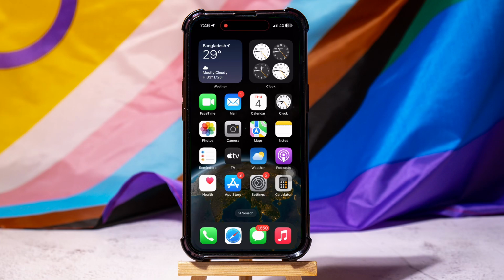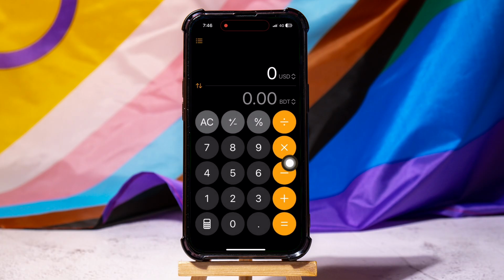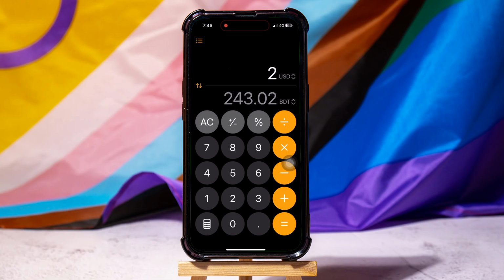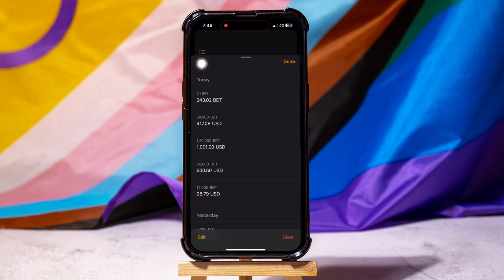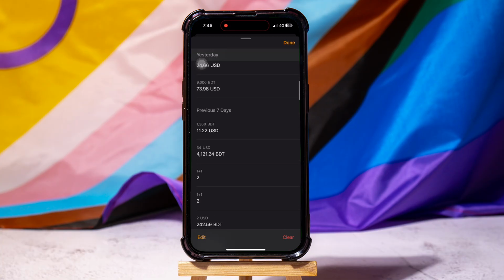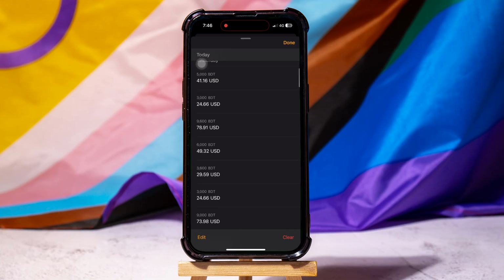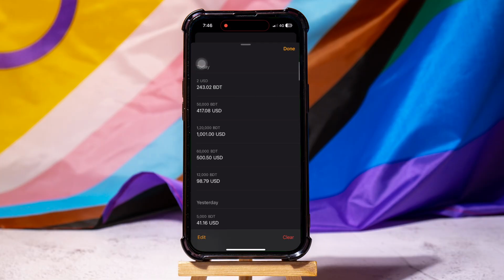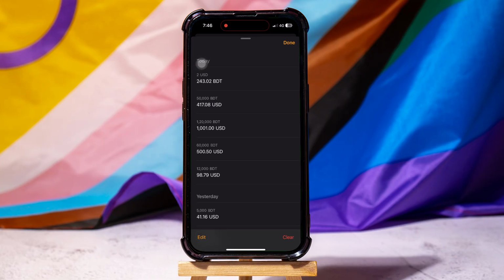How To Check History On Calculator On iPhone 2026 (Step-By-Step Tutorial)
In this video, I'll walk you through how to check history on Calculator on iPhone using a simple gesture that many people don't know about. You'll learn the exact steps to view your recent calculations without having to redo any math or remember what numbers you entered. The process works on all recent iPhone models and takes just a few seconds once you know the trick. I'll show you how to access your calculator history, scroll through previous calculations, and even reuse those numbers for new equations. This feature can be really handy when you're working with multiple calculations and need to reference earlier results.